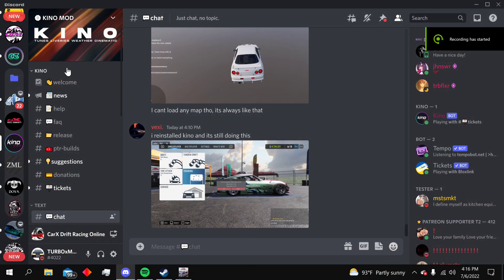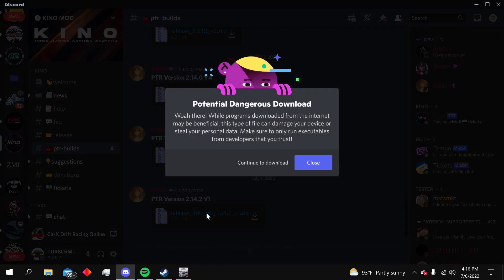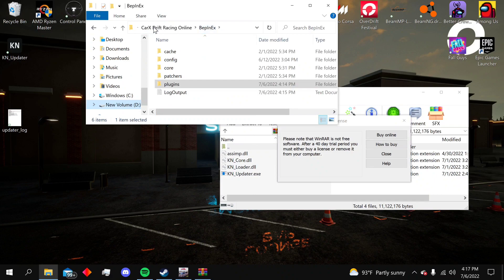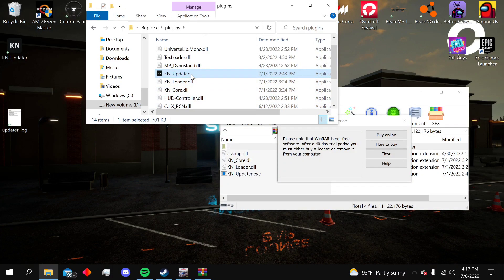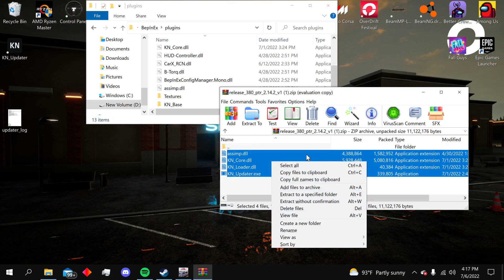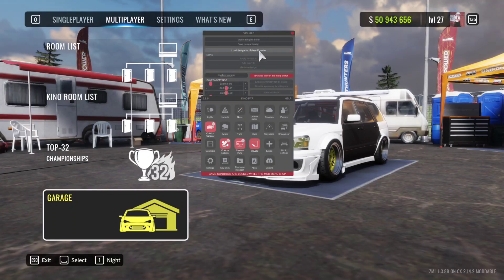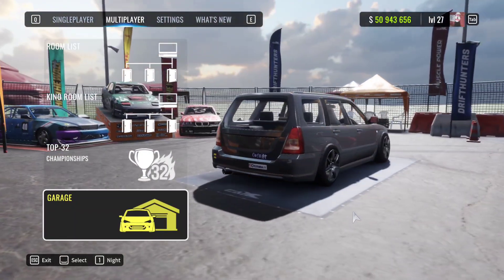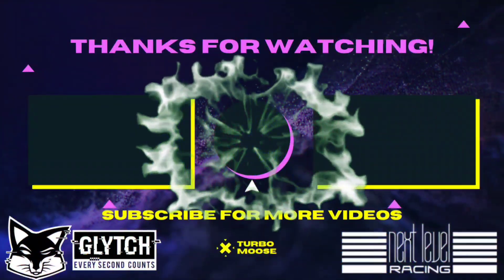How To Get Kino Mod to Work | CarX Drift Racing Online | New Update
Kino Discord!

H7r Usb H-Shifter:

EBAY Usb Handbrake for PC only:

Drift Gloves:
($5 off your first purchase with code: nrfbkjh)

Looking For That Competitive Edge?
Glytch Energy Got You Covered!

Choose a shaker and 4 flavors!

IG at @turbomoose.official
FB at CarX Wheel Community
Discord at TURBOxMOOSE4022

Forza Horizon 5 Wheel Settings:

Only use Sim Steering Console - don't worry about sensitivity setting at the bottom. Ffb scale you can run between 1-1.5 for whatever feels best

CarX Wheel Settings:

(Console)
900° Calibrated to 1000°
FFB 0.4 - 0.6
Steering Linerity 1.0
Deadzone Linerity 0.0
No Assist

(PC)
900° Calibrated to 1000°
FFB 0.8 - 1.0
Steering Linerity 1.0
Deadzone Linerity 0.0
No Assist

PC Specifications:
HP Pavilion Gaming Desktop
AMD Ryzen 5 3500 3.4 GHz processor
256GB SSD 4TB HHD (Seagate Barracuda)
16GB DDR4 SDRAM (Corsair Vengeance LPX)
NVIDIA GeForce GTX 1650 SUPER
with 4 GB GDDR6 dedicated memory